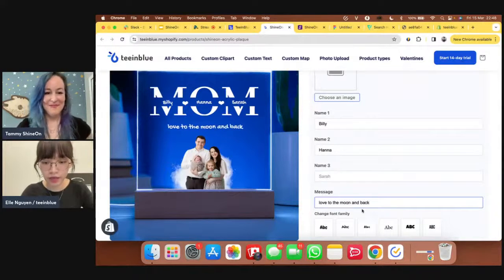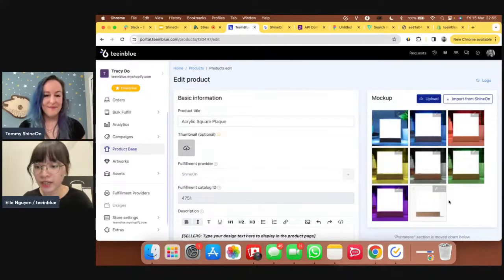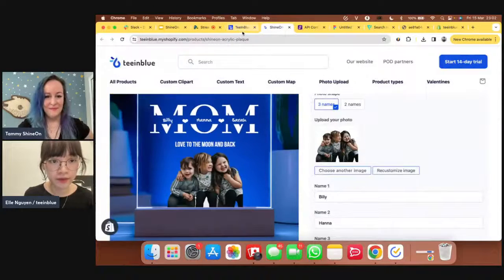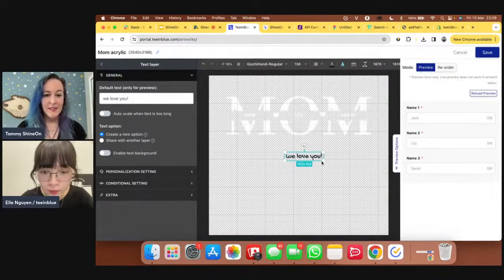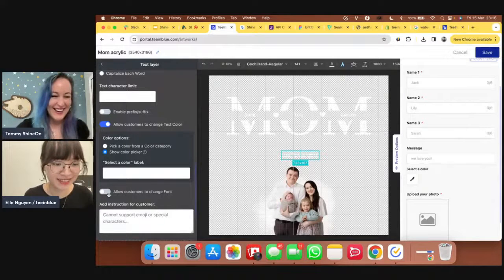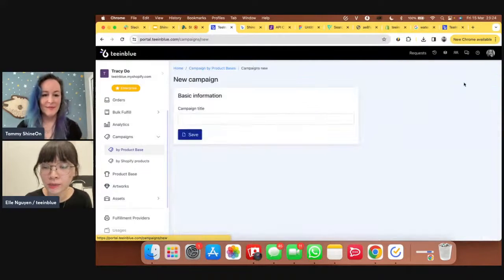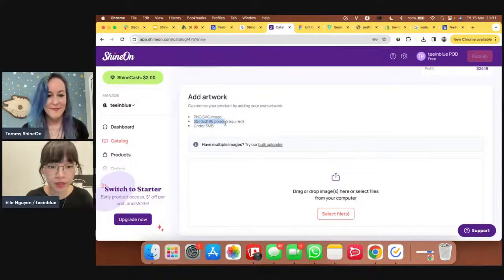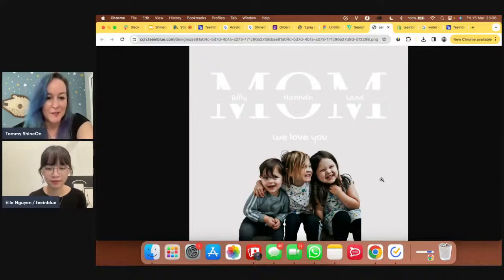How to Sell Personalized Acrylic Plaques with ShineOn x Teeinblue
In this video, we will guide you on how to set up a personalized acrylic plaque from ShineOn, using Teeinblue in 2 ways. We go into every little detail, so it's much easier to get started with us.
Let's sell acrylic plaque now!